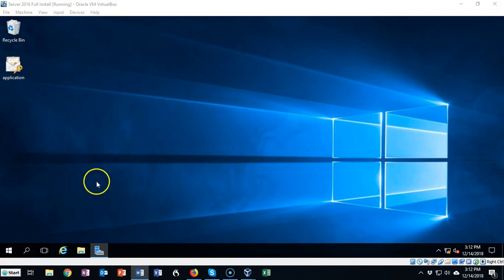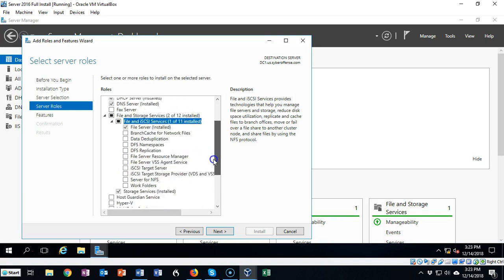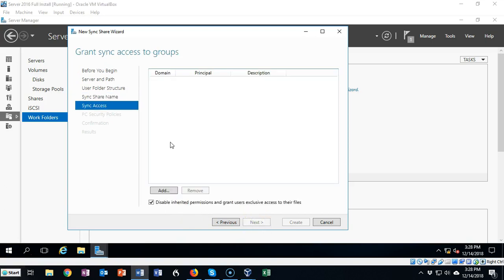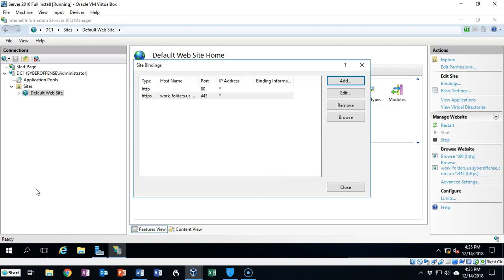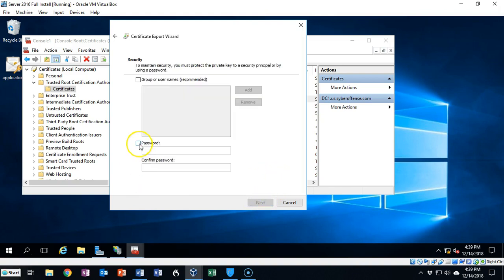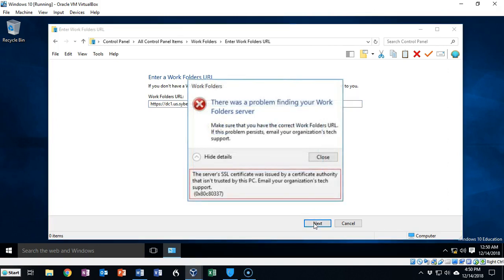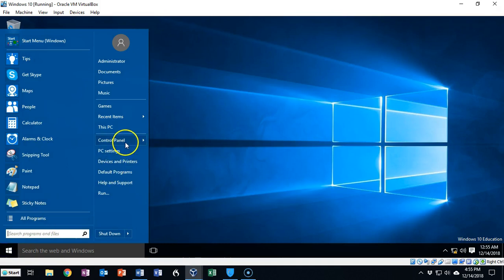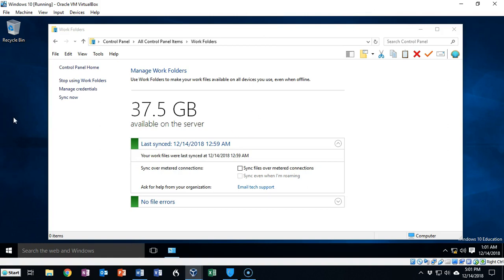Setting up Work folders in a Window Domain